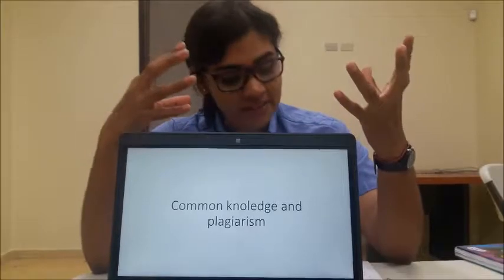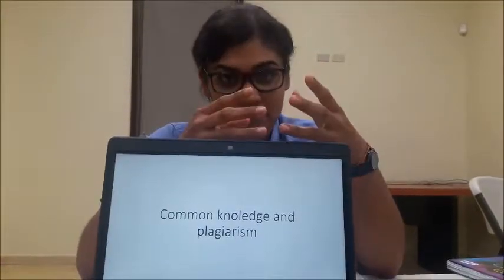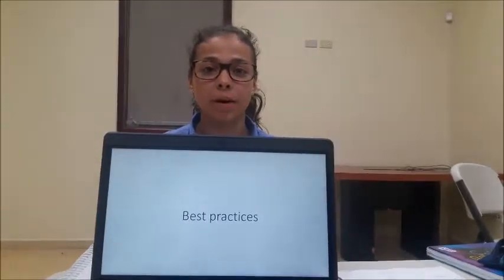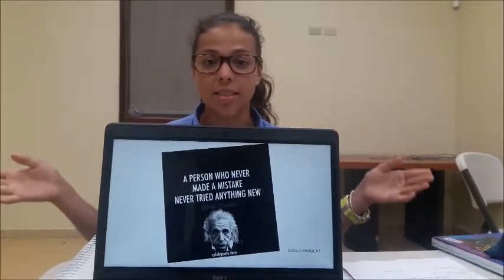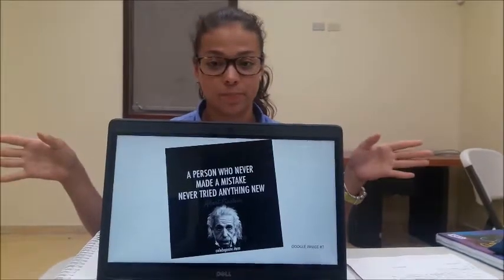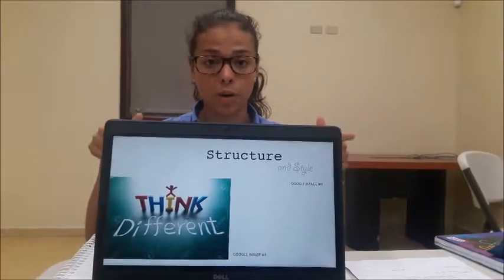Plagiarism Workshop: Angeles, Gracia y Jameson